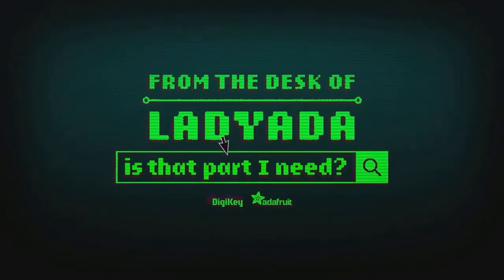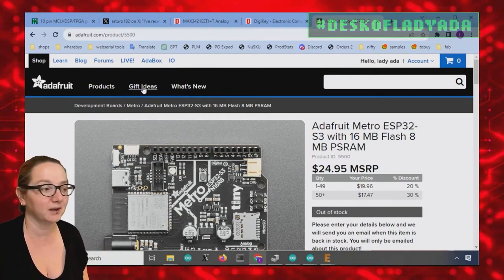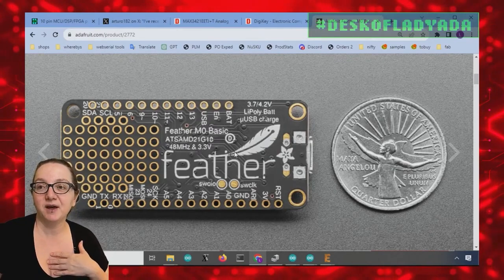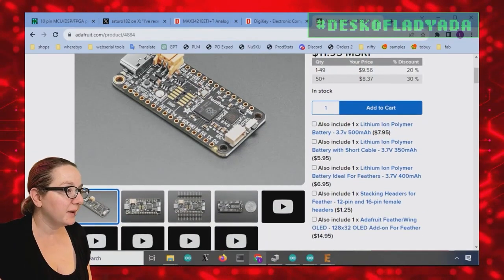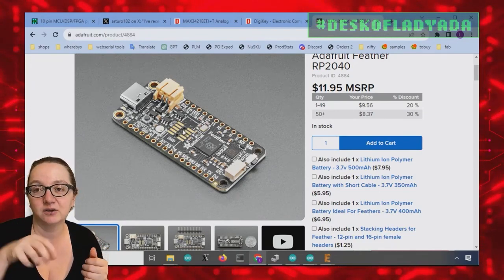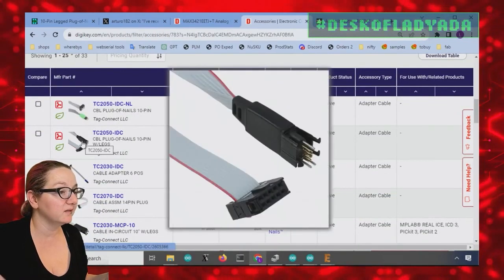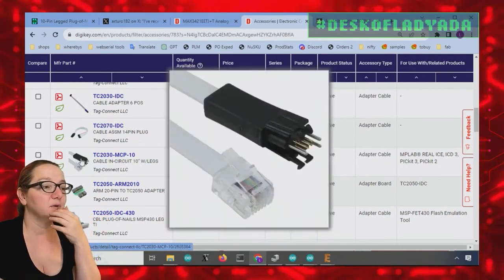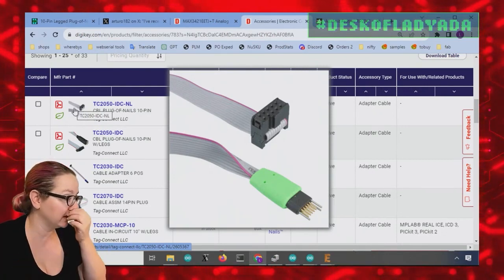The Great Search: Alternatives to SWD IDC ports: Tag-Connect & SKEDD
A few weeks ago, we covered the 2x5 0.05" pitch SWD sockets that we have on many of our dev boards. Those connectors are standard issues for programming Arm Cortex chips with SWD or other devices with JTAG.

However, sometimes you don't need or want the bulk of a chonky IDC connector - and only some customers will need to field reprogram or debug. But just having pogo pads is more accessible to connect to if you have the specific jig.

We'll cover two solutions for 'press fit' programming: Tag Connect standard and another exciting option we spotted on Twitter, now called X, from arturo182 and abhinav_937 , is using a SKEDD REDFIT cable.